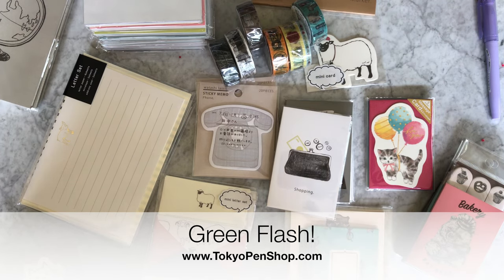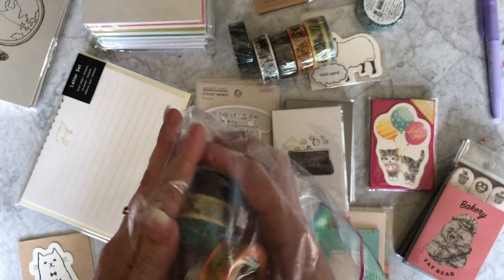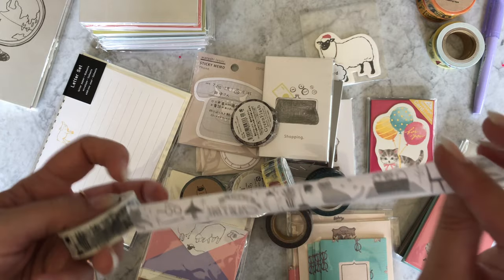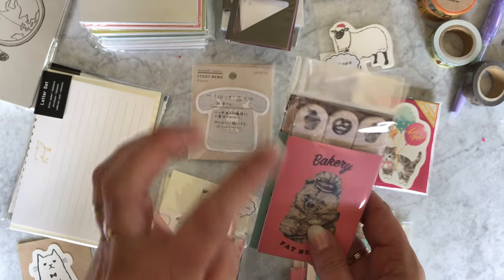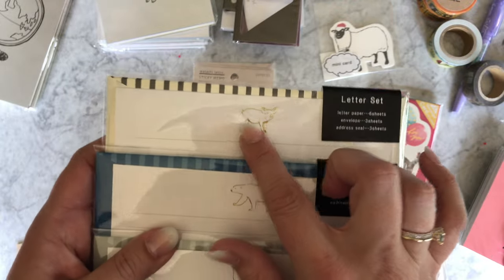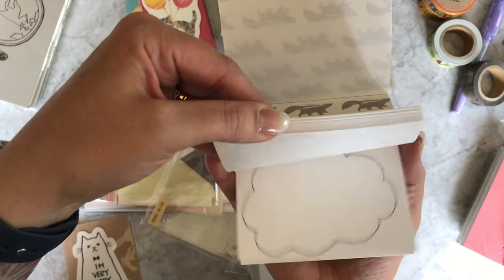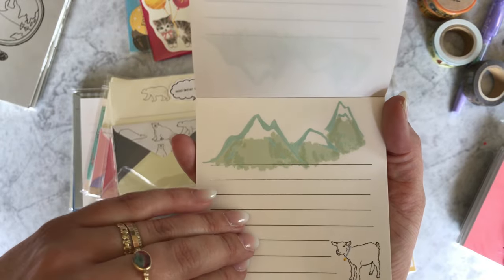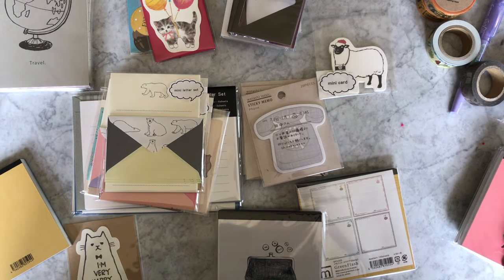GreenFlash Japan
We're excited to be stocking GreenFlash!  Here's an introduction to some of their products.